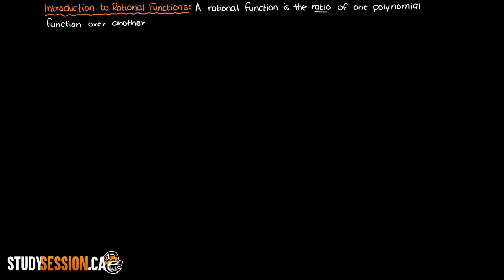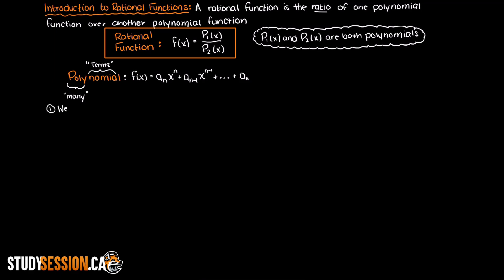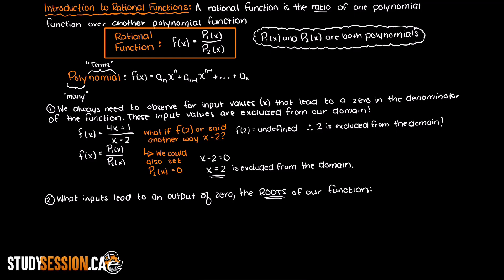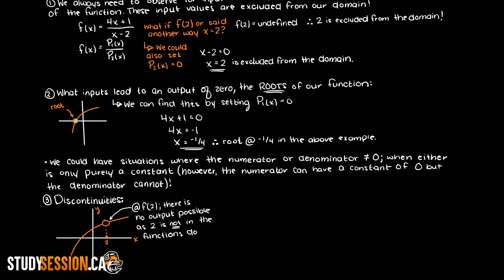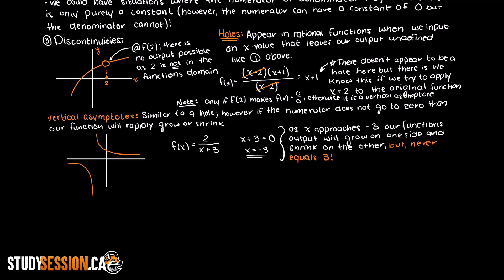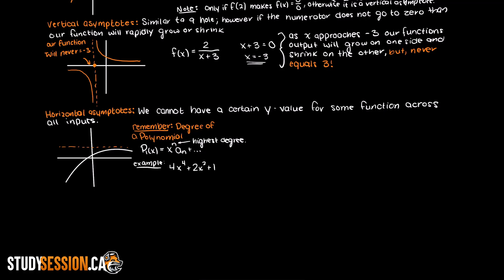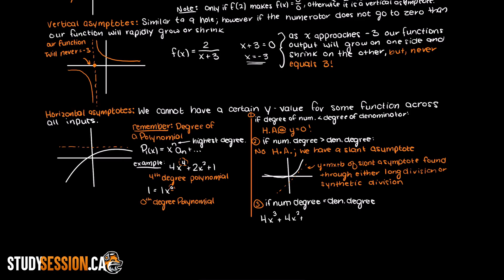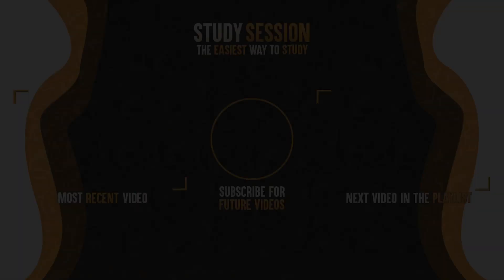Introduction To Rational Functions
Rational functions are functions that are ratios to one polynomial over another polynomial. In this video we talk more in depth about what a rational function is, how to find discontinuities in rational functions, how to find vertical, horizontal and slant asymptotes of rational functions.

This timeline is meant to help you better understand what rational functions are:
0:00 Introduction.
0:14 What is a Rational Function?
0:35 Review of Polynomials
1:00 Things to look out for in rational functions.
2:27 Holes in rational functions
3:04 Vertical Asymptotes
3:28 Horizontal Asymptotes
5:46 Outro